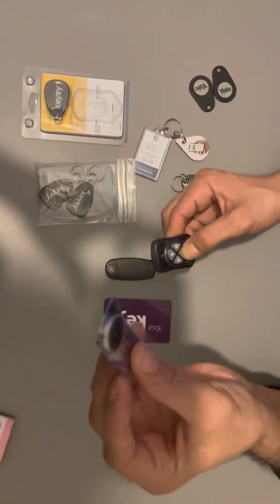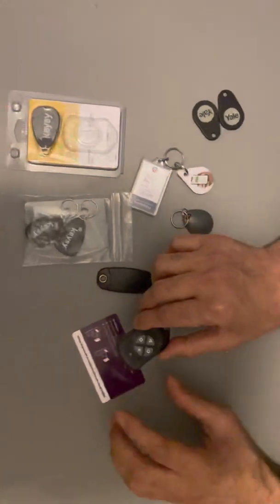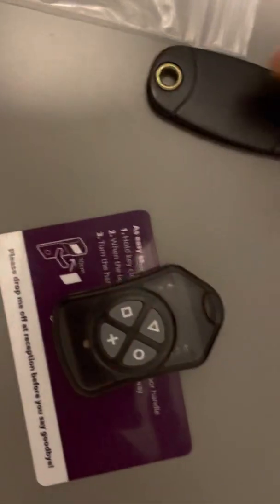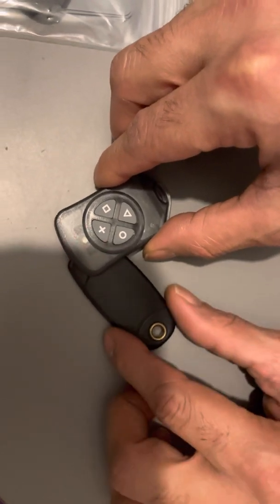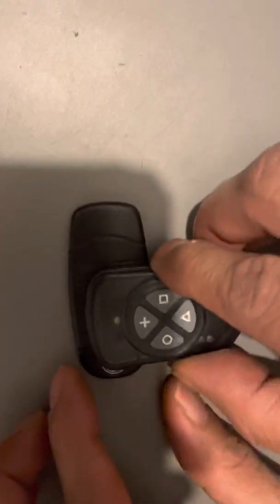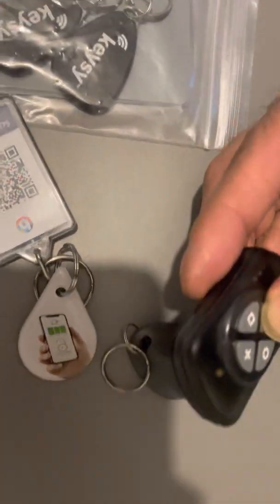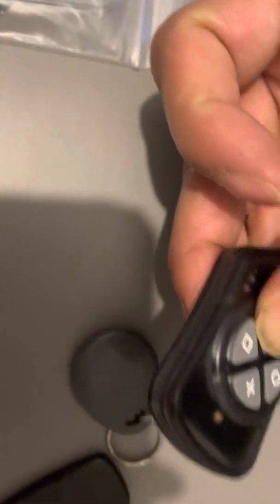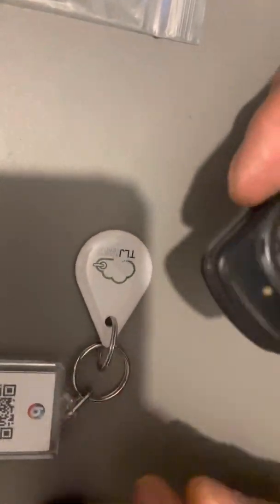Keysy not working -125kHz RFID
Keysy supports 125kHz RFID keycards/keyfobs